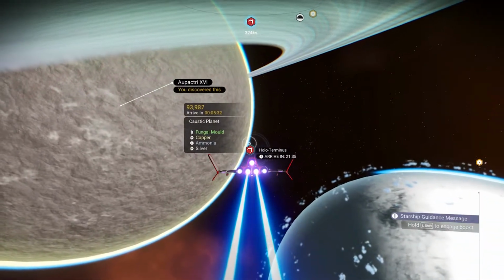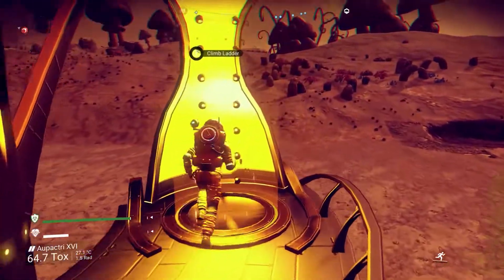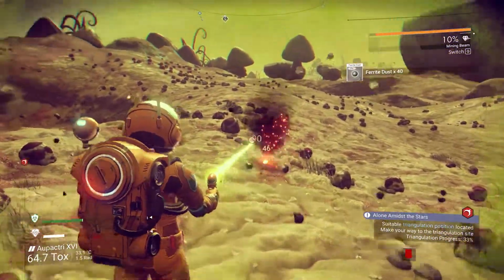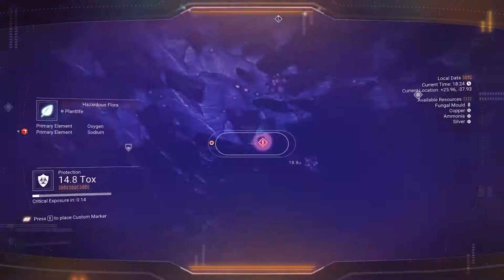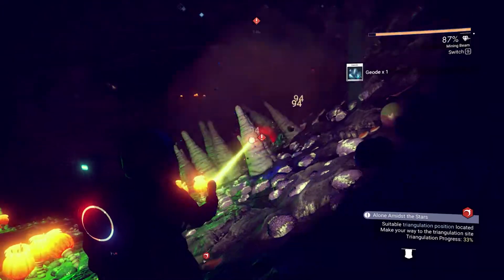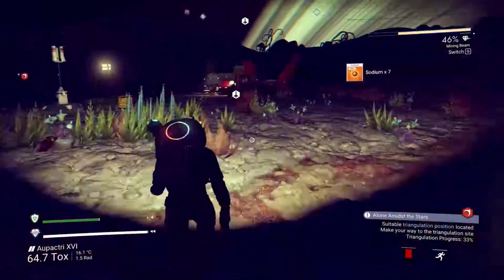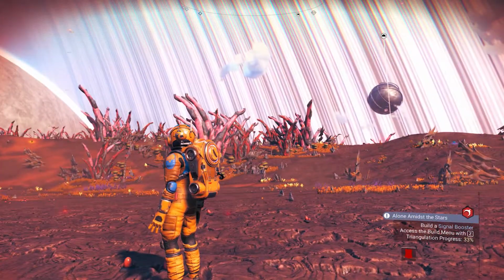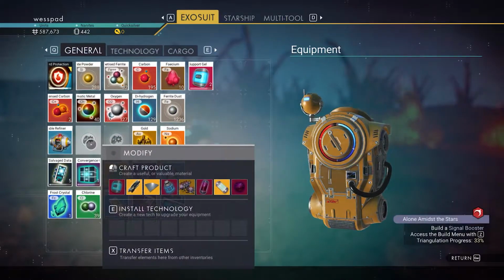No Man's Sky - Next Generation & Mod Discussion - Let's Play episode 6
In this episode of the my Modded Let's Play, I hop on to make sure the mods I'm using and recommend are still working as well as to give my opinion on the difference between Modded Graphics and Next Generation Graphics.